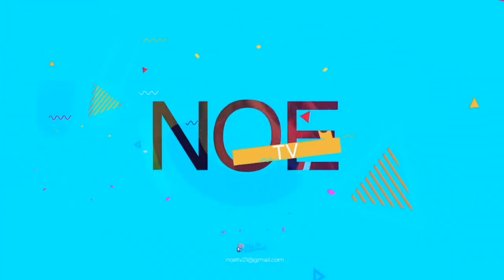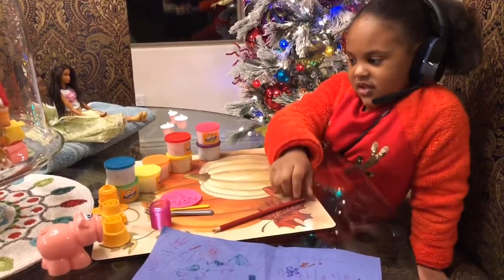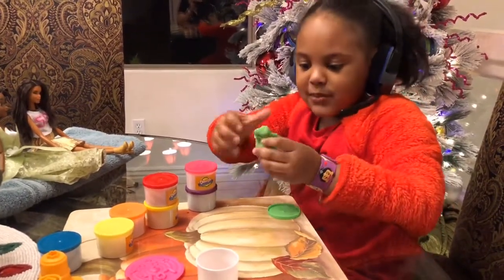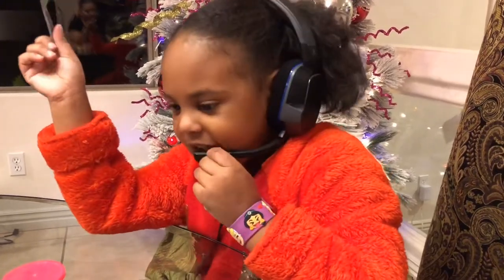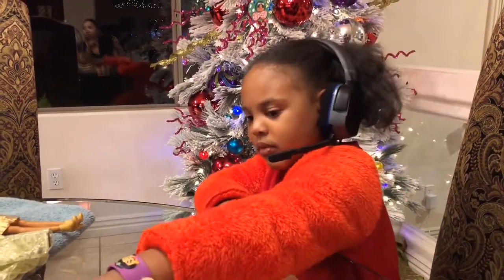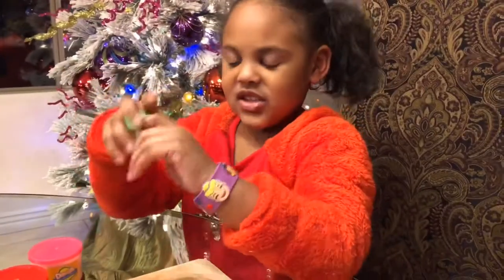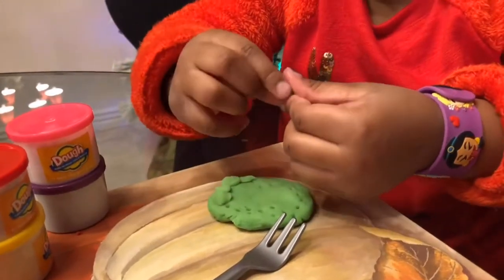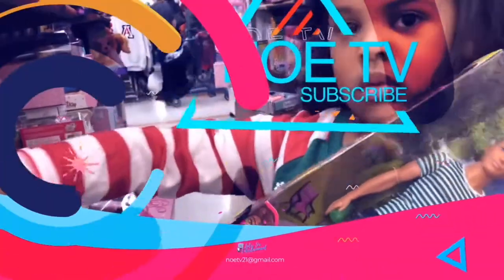NOE PLAYDOUGH (PLAY-DOH) FUN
Noe pretends her dolls are at a restaurant and takes orders using Playdough (Play-Doh) for food.